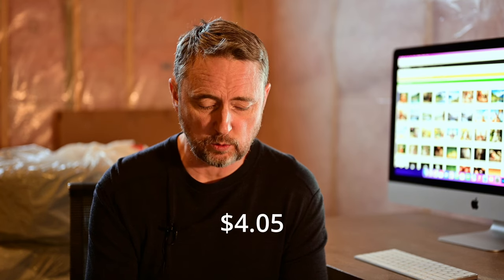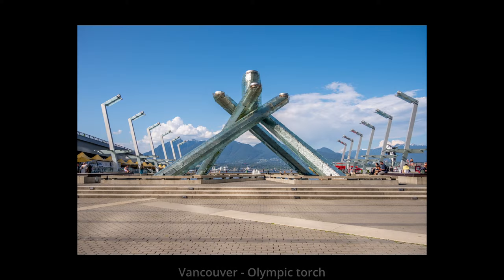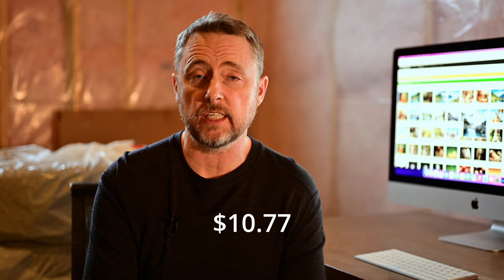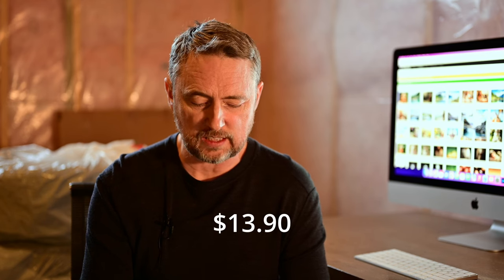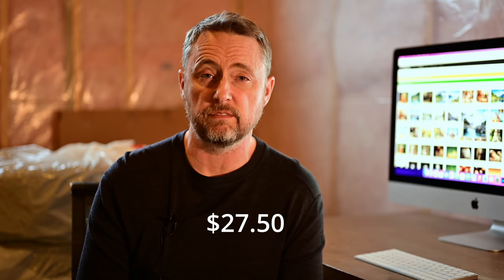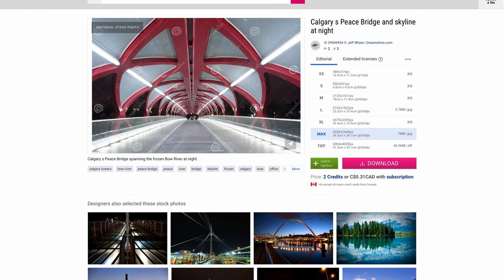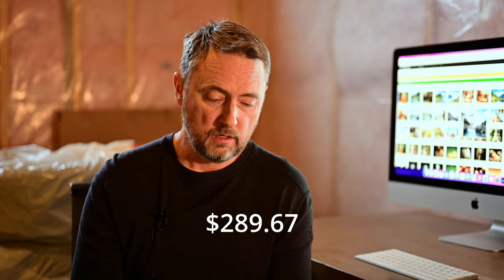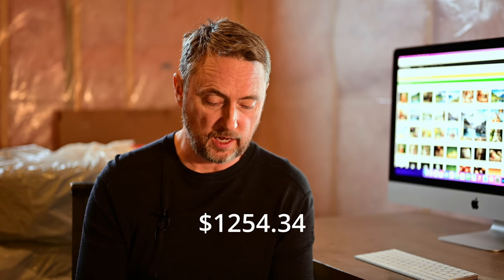Stock Photography : Microstock Earnings - November 2023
microstock Earnings from stock photography / microstock for November 2023.

Make money selling your photos online !